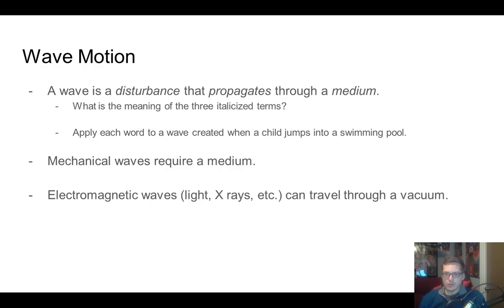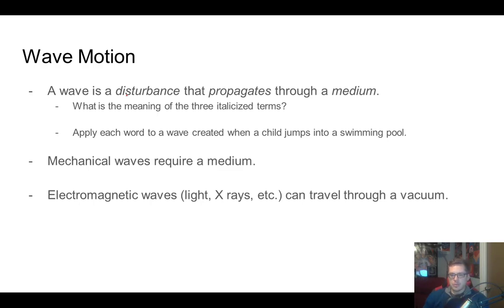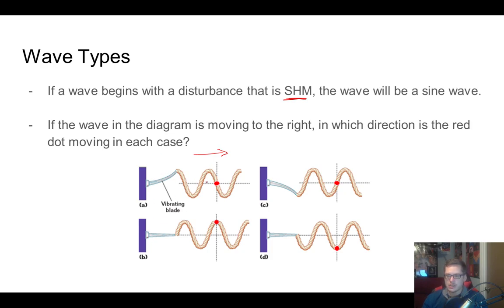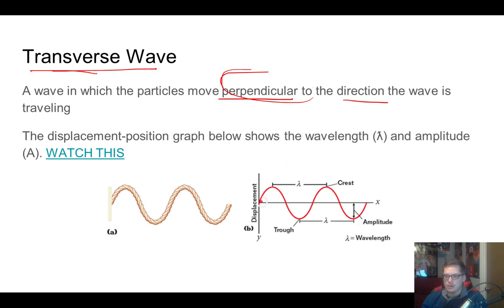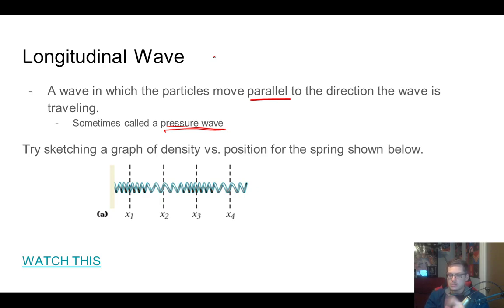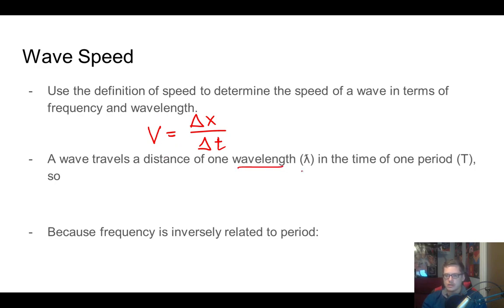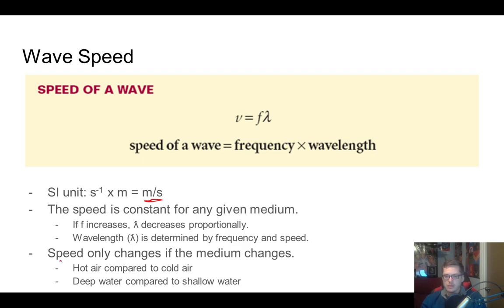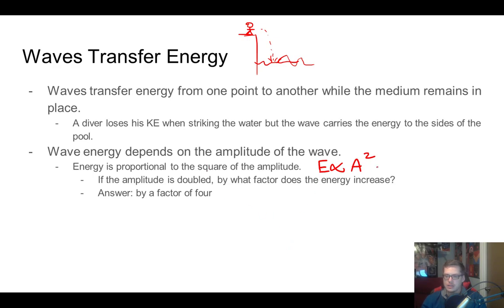Physics Unit 7 Part 2 Wave Properties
Pulse vs Periodic waves, transverse vs longitudinal waves, wave speed, and wave energy